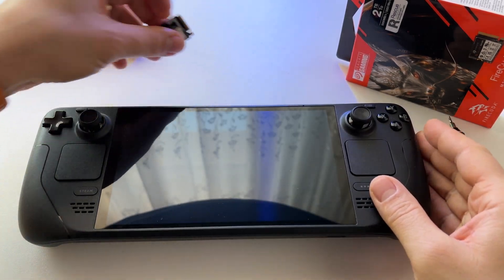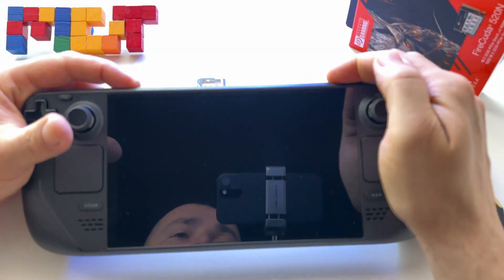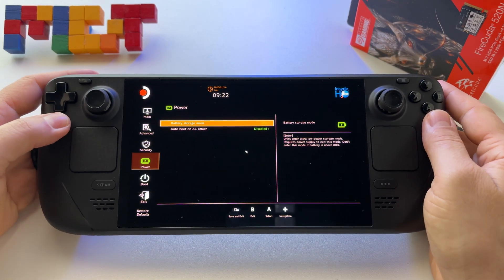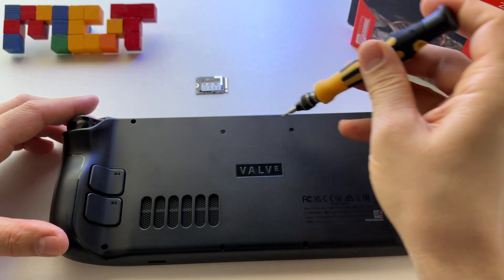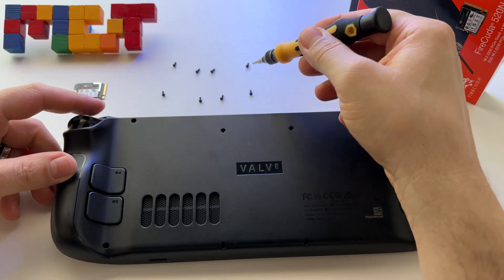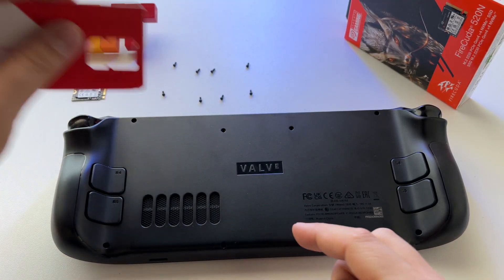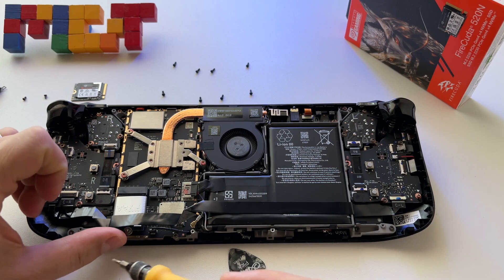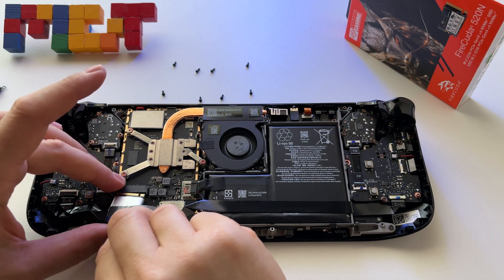Installing 2TB SSD 2230 in Steam Deck Oled | tutorial replace SSD + bootable Steam OS stick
Installing 2TB SSD 2230 Seagate in Steam Deck Oled | tutorial replace SSD +bootable Steam OS

2 TB SSD 2230 Seagate Firecuda 520N PCI Gen 4

stick#SteamDeckOLED